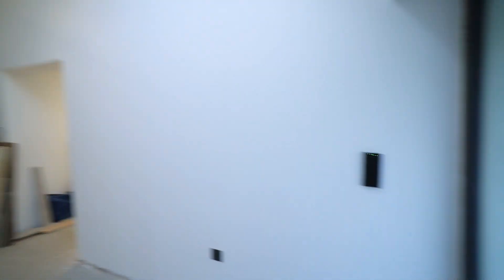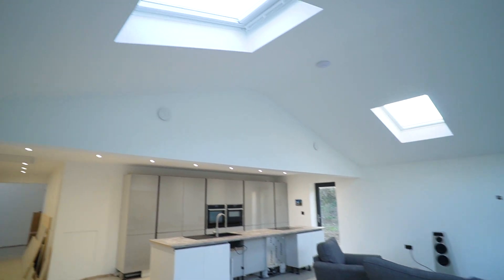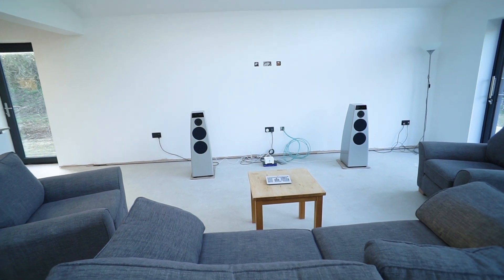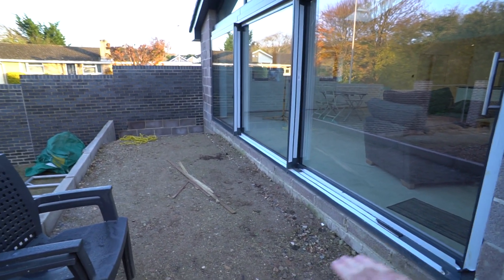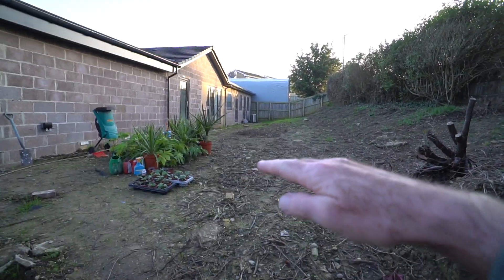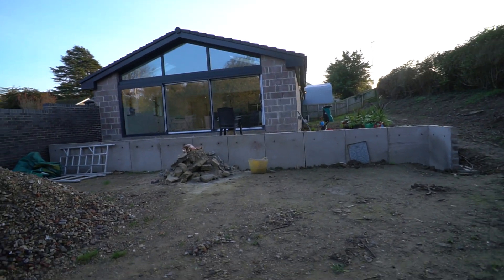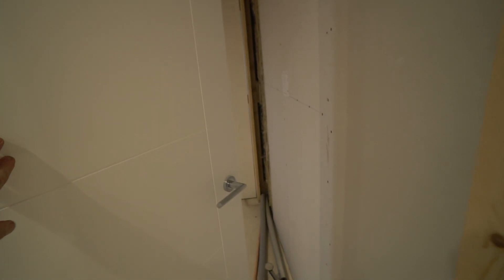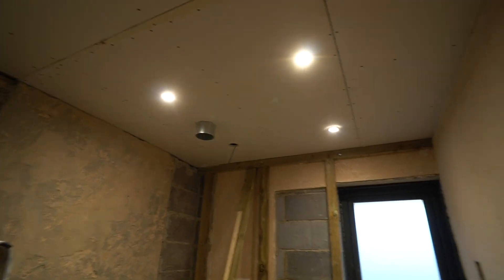1970 bungalow renovation project update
We are renovating and extending a 1970’s bungalow in Dorset. The project will build an eco home that is well insulated and includes lots of technology including full Loxone automation, Solar, Battery, ASHP and UFH.
We are now 12 months into running the project ourselves. This video gives and update on the progress we have made so far, in particular the vaulted ceiling of our open plan living space.